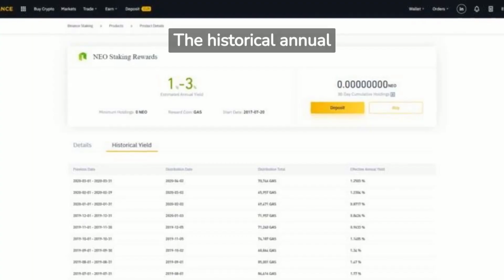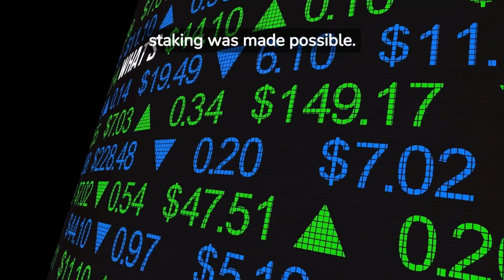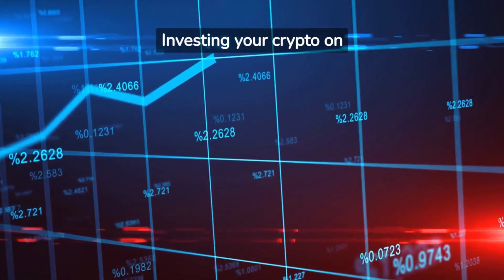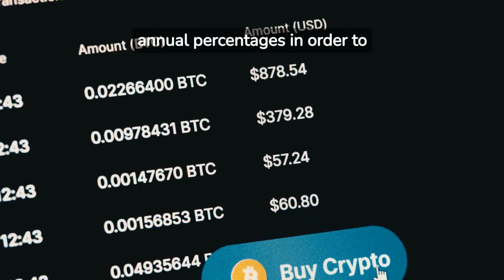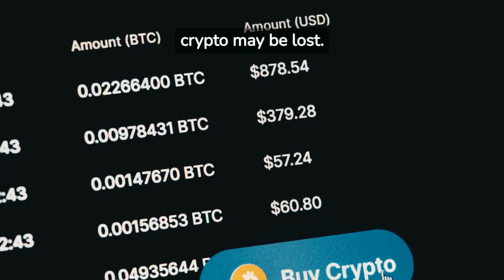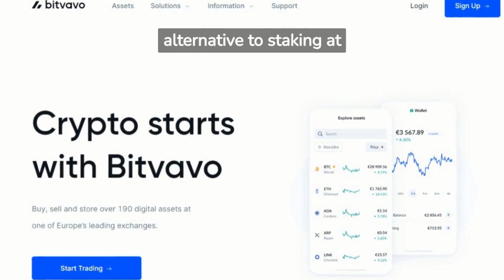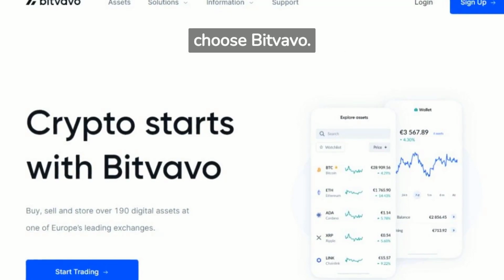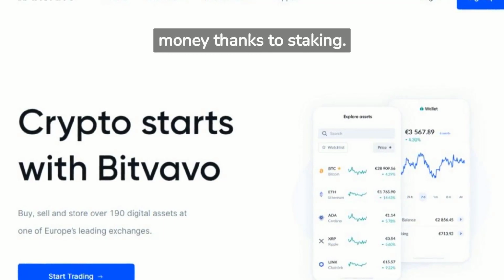Crypto passive income with top staking strategy at Binance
Crypto passive income possibility with staking strategy at Binance. Learn with this video all the ins and outs what to look for as a beginner. And what exactly staking is, and how to earn with this at Binance.

00:00 Introduction
01:45 What exactly is Staking?
02:35 Proof of Stake versus Proof of Work.
03:58 What then is Borrowing, Lending, Saving and Staking?
04:28 Binance Borrowing.
04:53 Binance Lending.
05:10 Binance Saving.
05:26 Binance Staking.
05:58 How does Staking work at Binance?
06:38 Stake the right crypto.
08:49 Step-by-step plan 'Deposit.
09:54 Which Crypto Can You Stake at Binance?
10:54 Advantages and disadvantages of Staking at Binance.
12:25 Conclusion.

Please know that The Finance Front is not a financial advisor.
Please read this disclaimer carefully before engaging in any cryptocurrency trading activities.

Volatility and Market Fluctuations: Cryptocurrency markets are highly volatile, subject to rapid price fluctuations, and can experience extreme price movements within  short periods. The value of cryptocurrencies can be influenced by various factors, including market sentiment, regulatory developments, technological advancements, and macroeconomic events. Therefore, trading cryptocurrencies involves a high level of risk, and prices can change dramatically, resulting in potential financial losses.